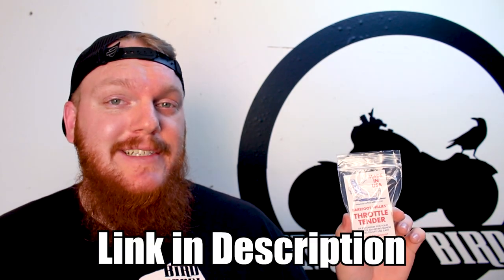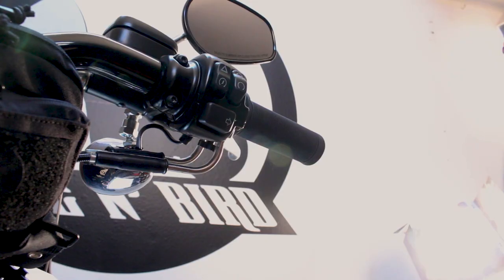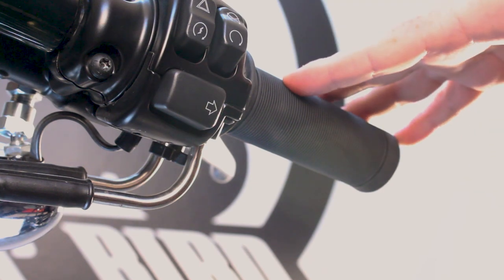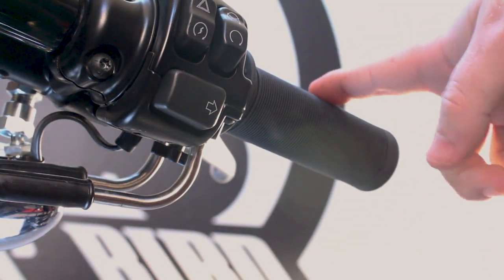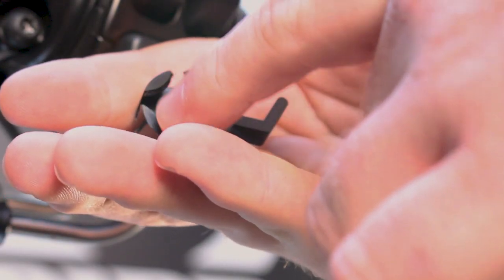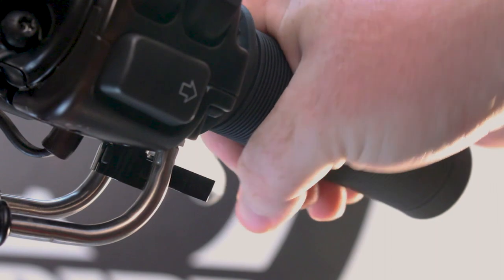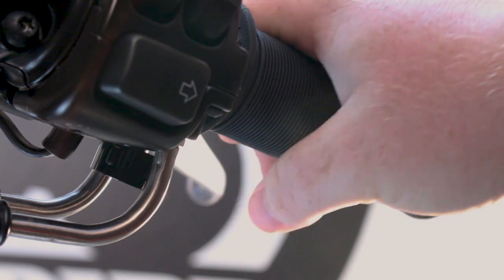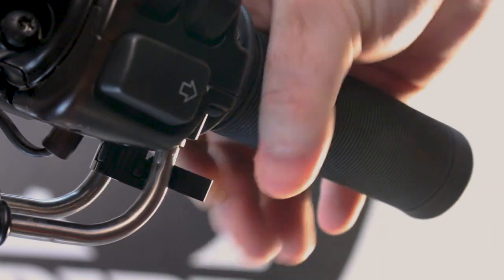Cheapest Cruise Control For Harley Davidson Motorcycles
Sportster Videos: Kichai - Tails
Dyna Videos: Caravan Palace - Wonderland

MY GEAR
►HELMET- AGV AX-8 Evo Naked
►JACKET-
►VISOR- AGV AX8-DS Anti-Fog Shield
►GLOVES- Alpinestars Celer
►BOOTS- Justin Men's Stampede 8" Lace-Up

►Saddlemen TR-Step Up Seat
►Vance & Hines Straigh Shot Slip Ons

►VHT Paint
►Bar Bag
►Ciro3d Shock & Awe LED lights
►Memphis Shades Road Warrior Fairing
►Memphis Shades Road Warrior Screen (15”)
►Fork Boots

►Paint Pen

►Dynamic Ringz LED Turn Signals
►Headlight Grille
►Cafe Drag Headlight Fairing
►Biltwell Torker Grips
►Shinko 777 White Wall Tires
►DK Custom Tank Lift
►Clear Air Cleaner
►LED Tail Lights
►Clear Lenses
►Chin Spoiler
►Red skull pegs

►Samsung Galaxy s8+
►Microphone Adapter
►GoPro Pole
►GoPro Carrying Case
►GoPro Battery Charger
►Canon t5i
►JOBY GorillaPod
►Manfrotto MK190X3-2W 190 Aluminum Tripod
►PBL Studio Photography Video Light Kit